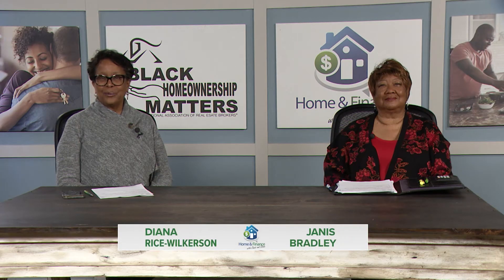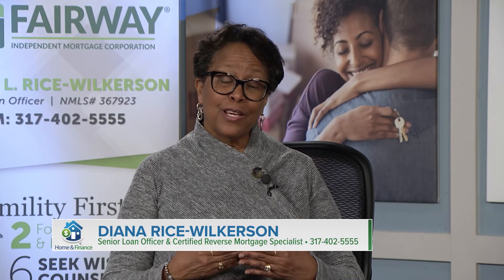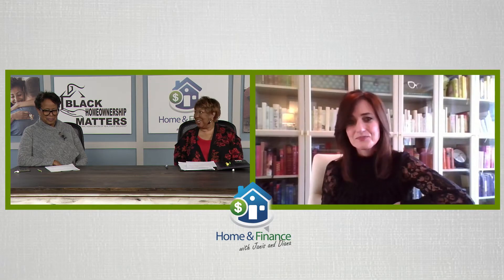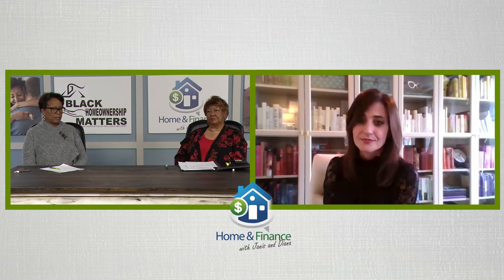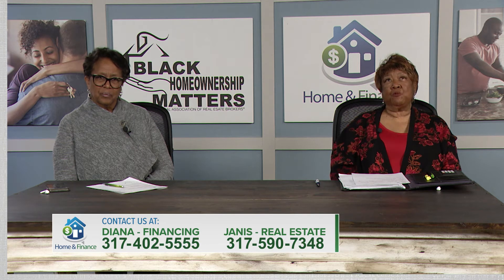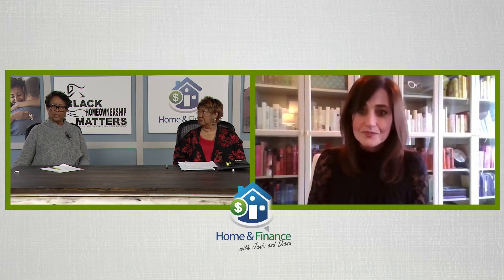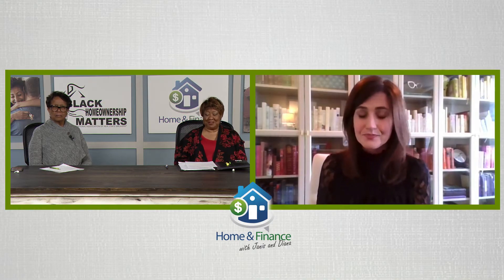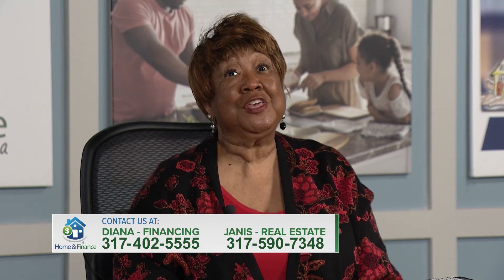Home and Finance Show_HAFS-2103_CHW-Aime Drudge_2830_210205